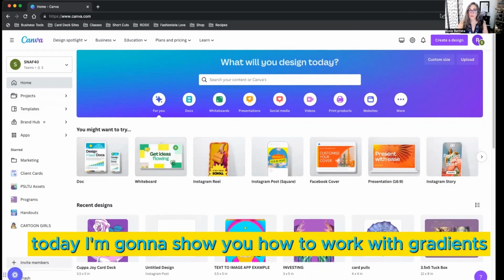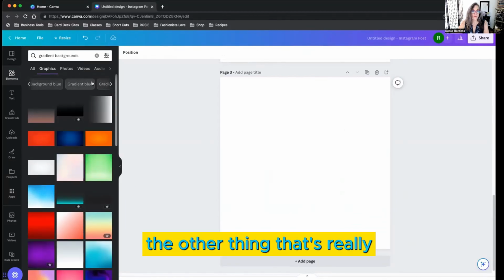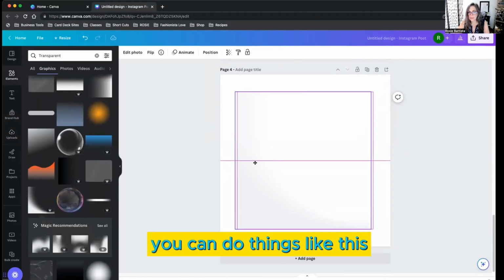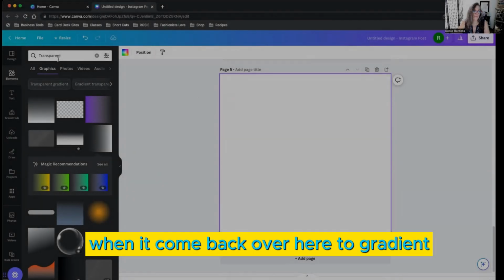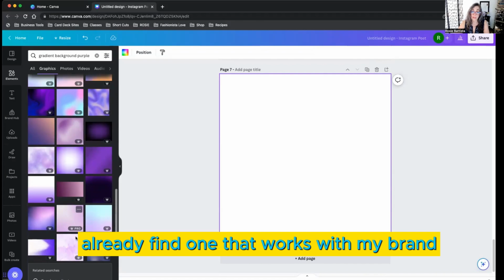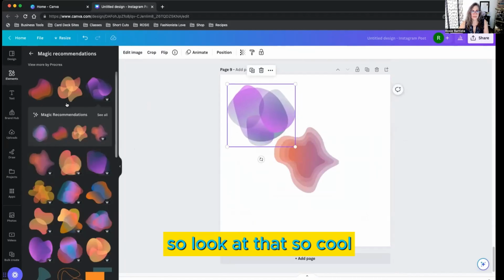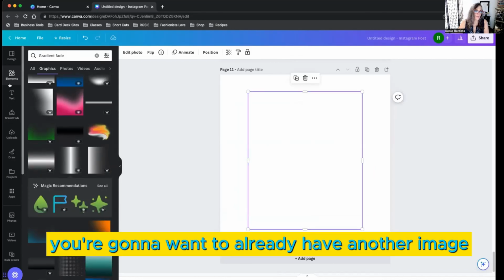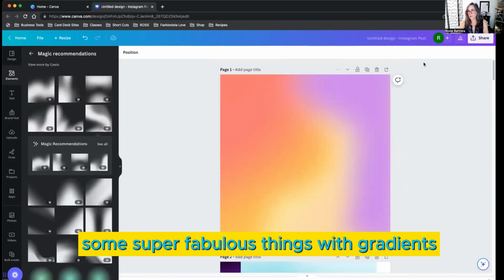Canva: How to use gradients for your designs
This Canva tutorial will help you make professional and gorgeous graphics for your products and card deck is a skill you can develop.  I share tips and tricks in short easy to understand snippets, that you can follow along with and put into practice.

Whether you are new to Canva or been there for a while, there’s so much fun and new things to learn that will help you improve your skill and your content.

Have fun.
Create beautiful things.
Share your creations with the world.

New to Canva?

Thinking of a creating your own Card Deck?

Ready to dive in an create your own card deck?
Learn how to create your own deck as a teaching tool to enhance your message, system, process, brand and style

Be inspired with Card Deck Success Stories and Real Life Clients who have created card decks

Would you like me to create a powerful and impactful card deck for you?